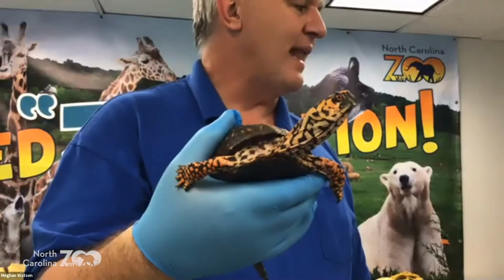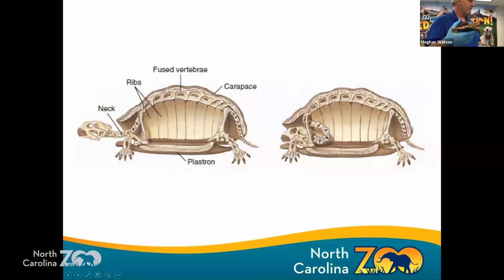Zoo Classroom - Inside Out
Let’s bring the inside out and discover how an animal’s skeleton tells us a lot about their behavior.